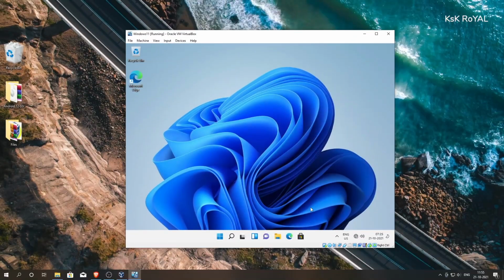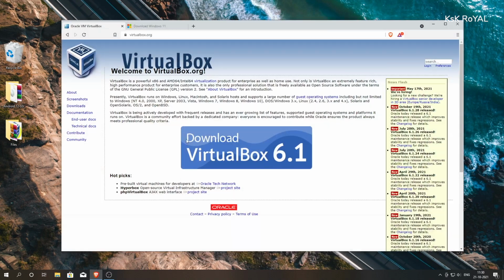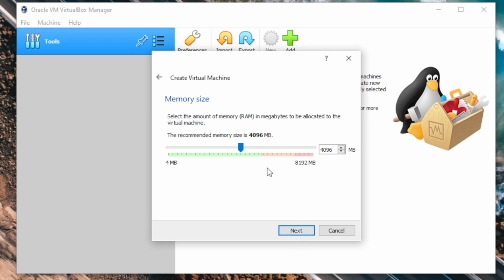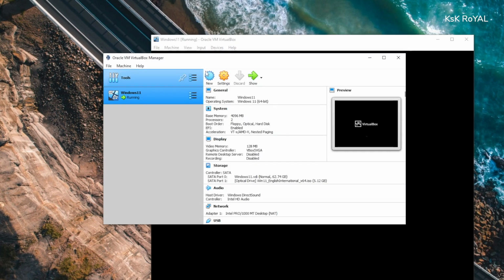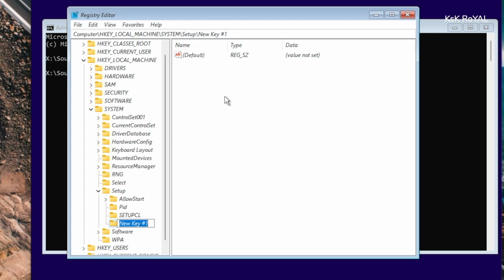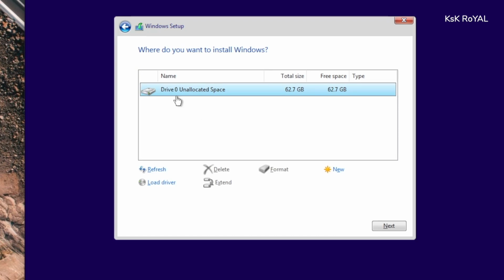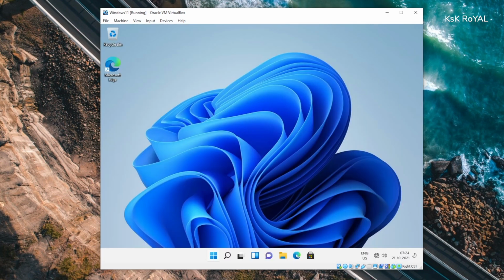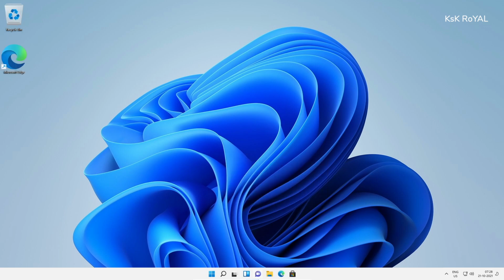How to install windows 11 on VirtualBox | Install Windows 11 On Virtual Machine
Install Official Windows 11 on VirtualBox. How to install windows 11 in a VirtualBox (virtual machine) step by step.  In this video, I will show you how to install windows 11 on Oracle’s Virtual Box . You can use VirtualBox to install windows 11 which is free to personal use.

If you want to try windows 11 on your PC or laptop but not want to take a risk by replacing with stable Windows 10 ? But with the help of virtual machine you can install windows 11 on your Pc without the need of dual boot or replacing the current windows 10. There are so many VM based applications are available but none of them aren’t yet capable of running windows 11 that comply the requirements.

     What is
  VirtualBox ?

Oracle VirtualBox is an application software which simulates the Hardware environment using a Host (Windows 10) and lets you install & Run windows 11 without any issues. This way you can run windows 11 inside windows 10.
Also, those who cant run windows 11 on their PC due to the TPM , well this an alternative solution to install windows 11 in a virtual machine using a VirtualBox for free.

Mac Users, Mount DMG file and run the PKG file just like an exe file to install virtualBox.

   TimeStamps
0:00 Introduction
1:41 Download Windows 11 ISO & VirtualBox
2:24  Installing VirtualBox
2:58 Create a Virtual Machine
3:56 Configuring the virtual Machine
4:49 Installing Windows 11
10:15 Installing Virtual Guest Addition Tools

Note
Since we are installing windows 11 inside a virtual machine using a VirtualBox do not expect it to work as smooth as it can like Host OS (Windows10) unless if you have high end specs.

  Pre-requisites
-  At least 8GB Of Ram
- Quad Core CPU with Virtualisation Support
- (Either Intel VT-x , AMD-v Use command {systeminfo} inside command prompt on HostOS windows 10 and check the Status)

      Previous
        Videos

  Mere Sai